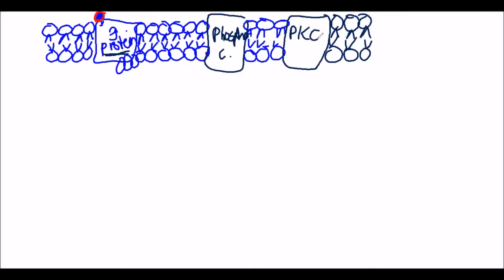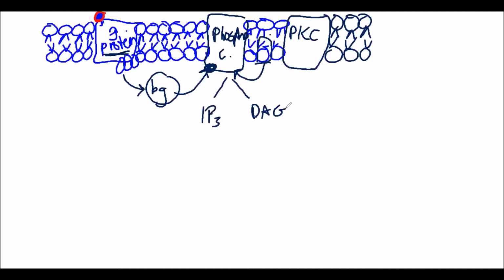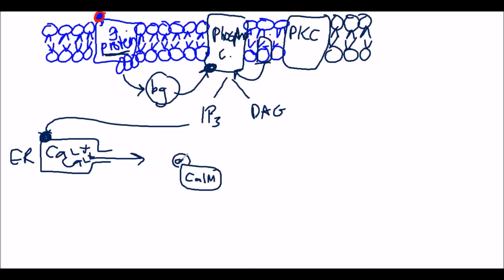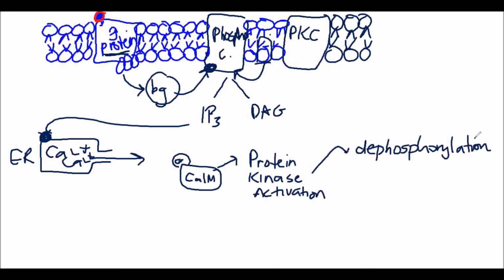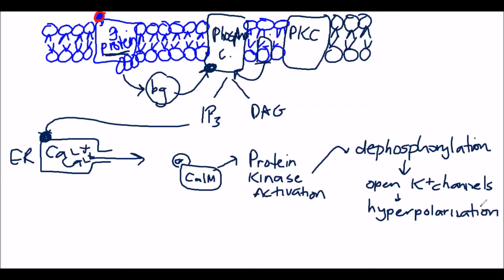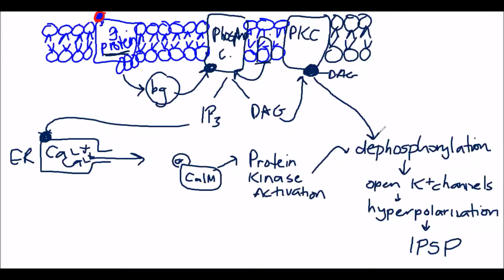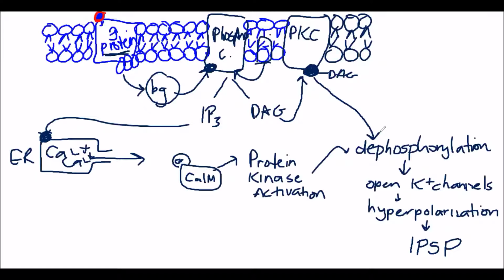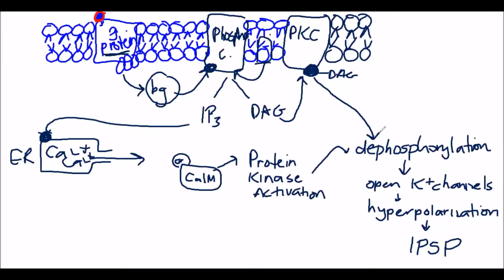Muscarinic Receptor- Beta Gamma Complex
Step-by-step walk through of the Muscarinic Receptor - Beta Gamma complex.